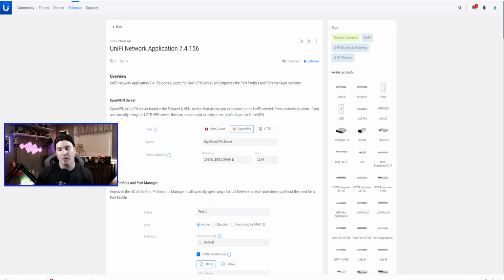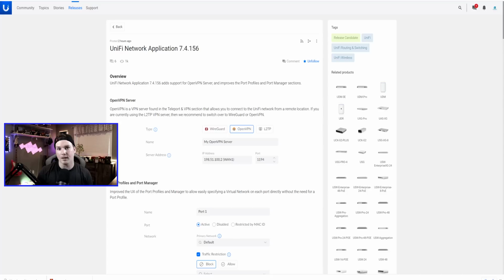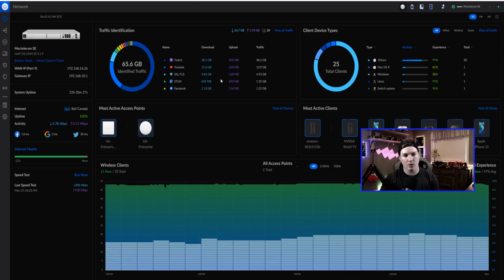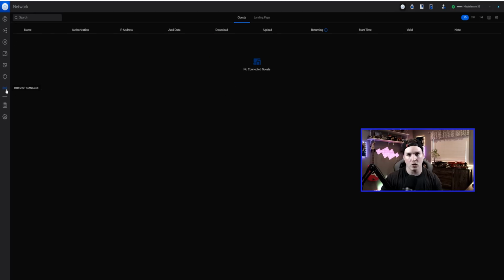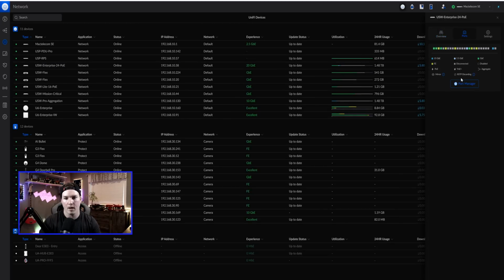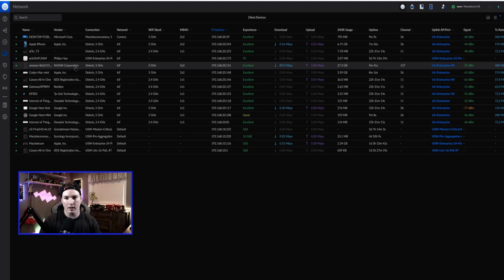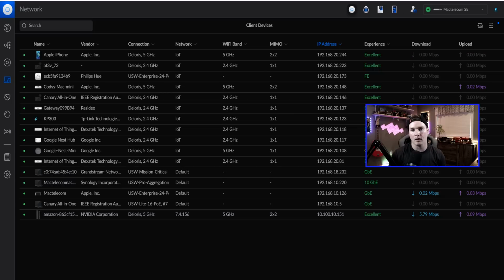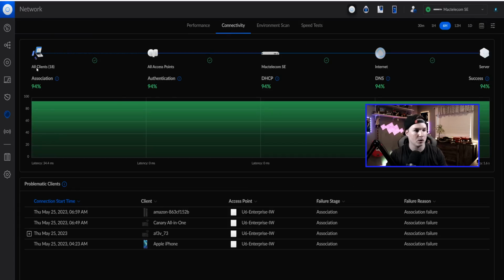Unifi network Application 7.4.156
***note*** the virtual router override is apart of Unifi os 3.1 (which hopefully will be out soon ) didn’t realize I was on that version 😳

In this video I take a  look at the new Unifi network application update 7.4.156. This brings a ton of new features including OpenVPN server, Virtual network override and a new designed guest hotspot.

▶Canadian Amazon Store front:

▶USA Amazon store front:

0:00 Intro
1:27 OpenVPN server
1:42 Guest Hotspot
2:34 Port manager changes
3:11 Virtual network override
4:01 Threat map
4:31 WiFi Connectivity
4:52 Final thoughts